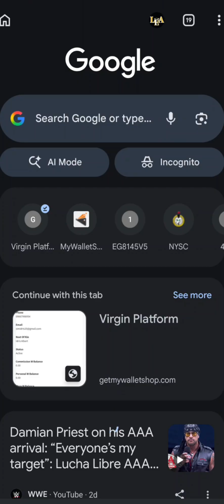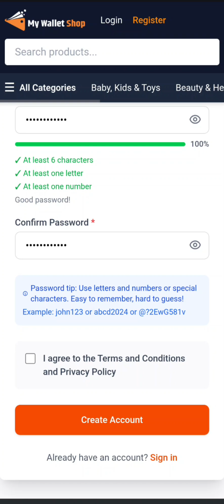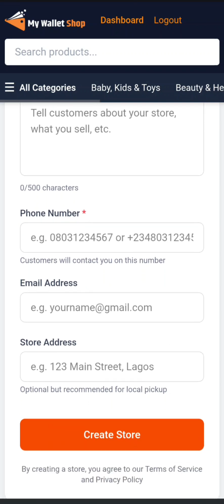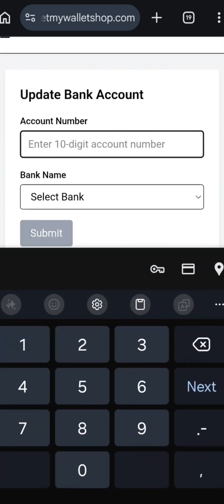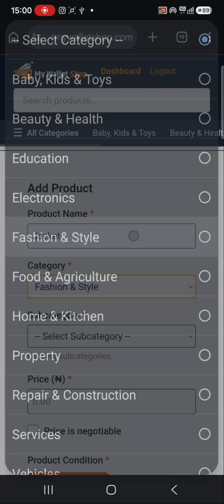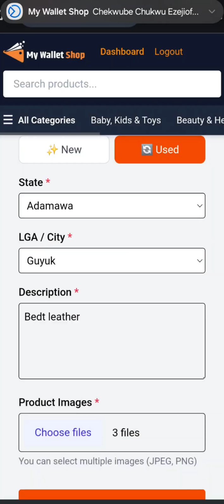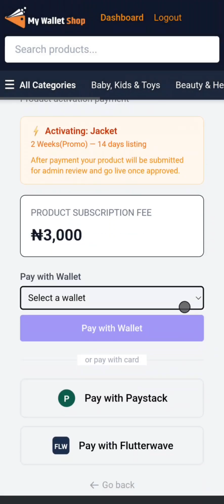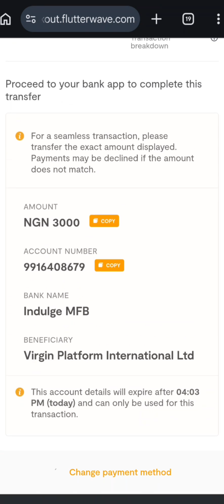How to list your product on MyWalletShop E-commerce platform.